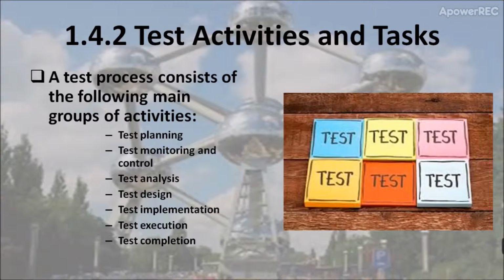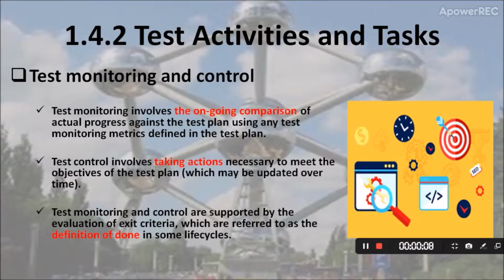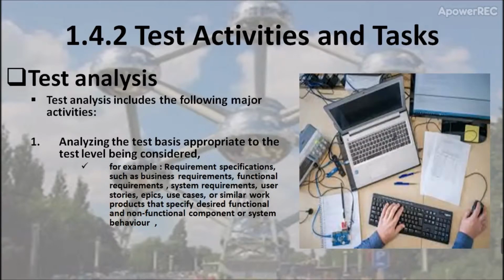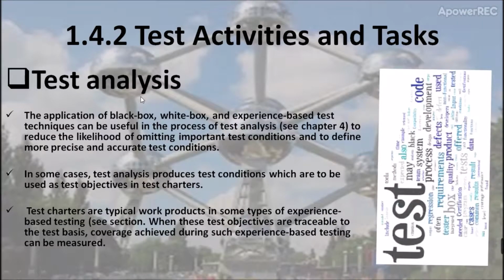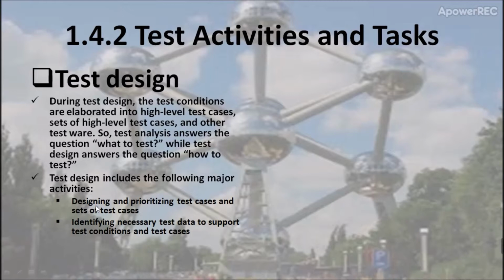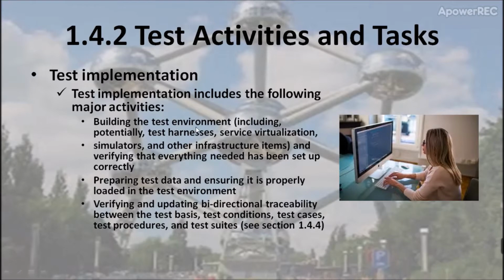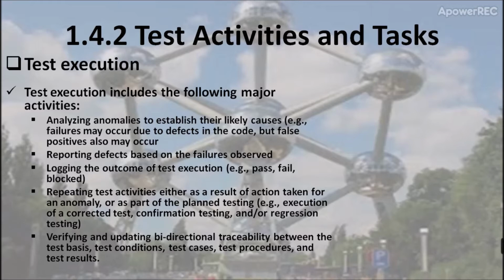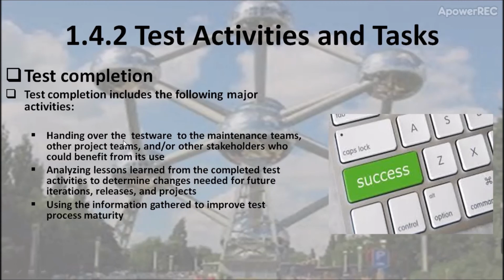1.4.2 Test Activities And Tasks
A test process consists of the following main groups of activities:
Test planning
Test monitoring and control
Test analysis
Test design
Test implementation
Test execution
Test completion

1.3 Seven Testing Principles

1.2Why is testing necessary??

1.1 what is testing ?

1.4 Test process

1.4.2 Test Activities And Tasks